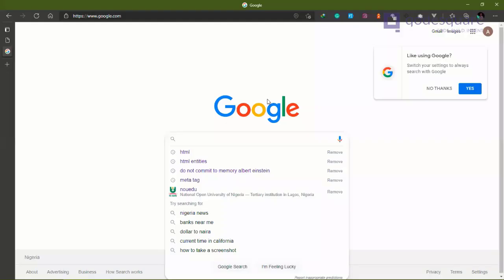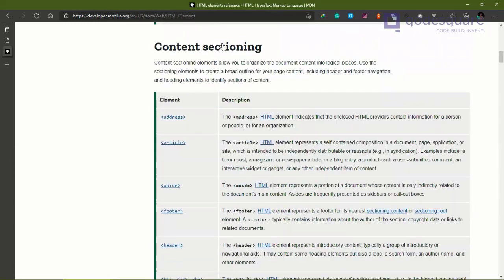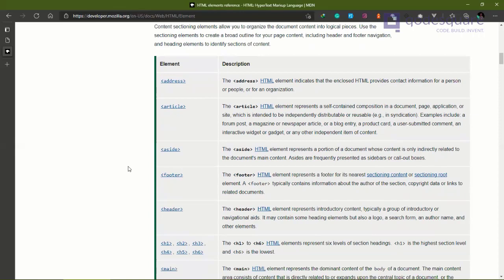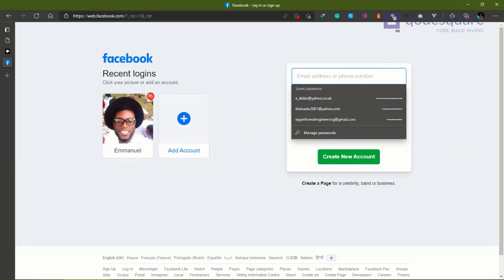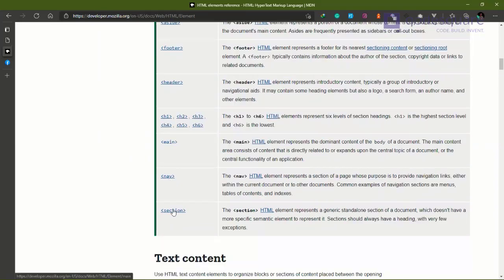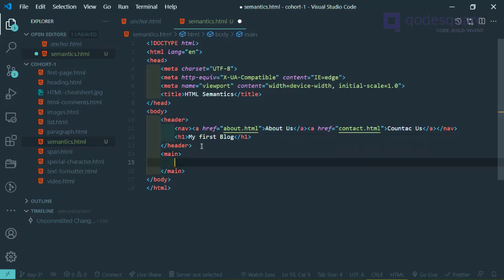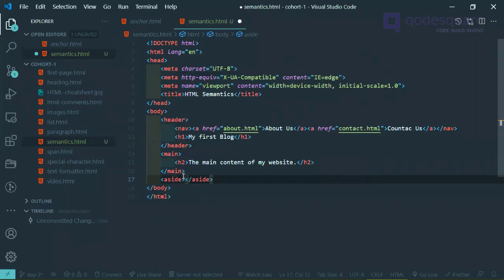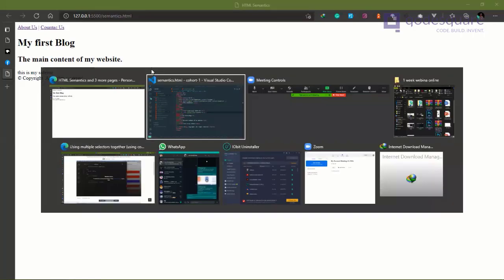HTML and CSS Basics Day 3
On the third day of our one-week online free webinar, we conclude an important aspect of HTML before delving into CSS.

HTML Semantic Elements.
Intro to CSS - Making your webpage beautiful
Style elements using CSS
Organise your CSS in its own file
CSS 'id' selector(#), the class selector(.)
Combining selectors (not the combinator selectors yet)

link to the resource files (cheatsheet for both HTML and CSS can be found in the zipped folder):